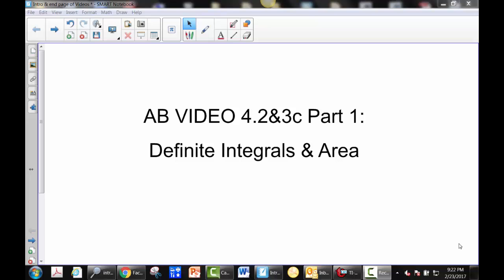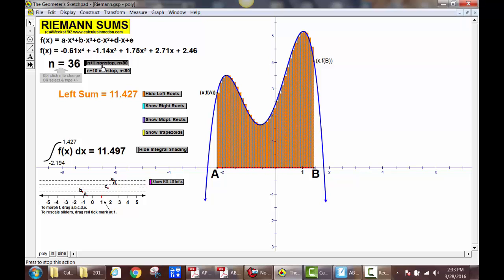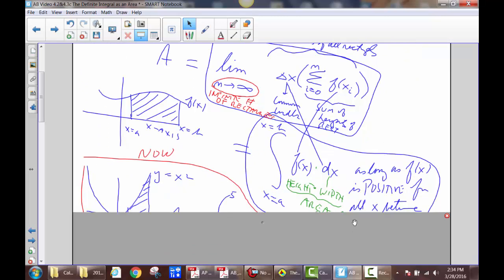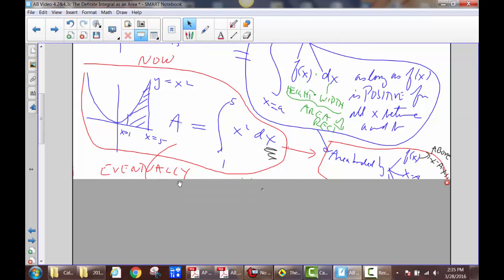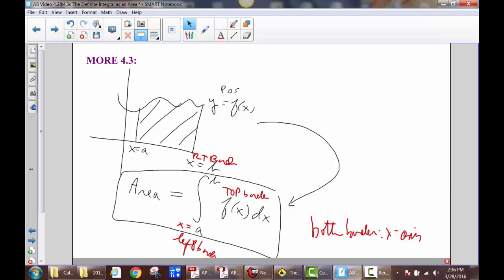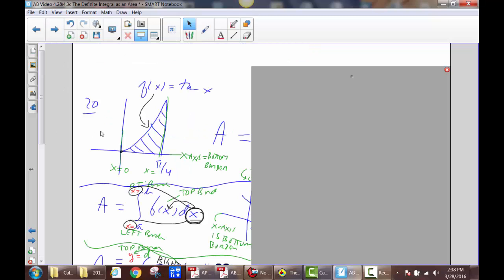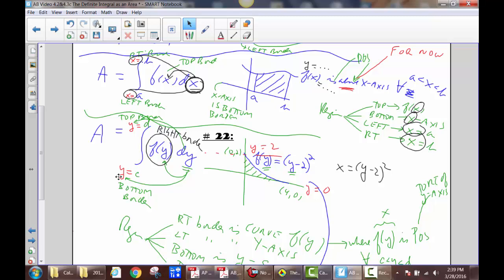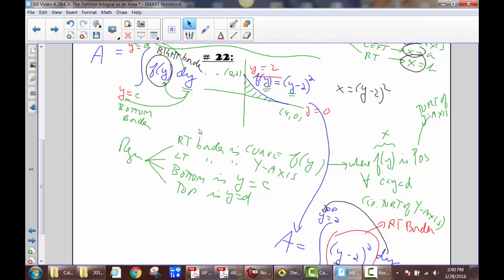Calculus: D INTEGRATION 9: Definite Integrals Area